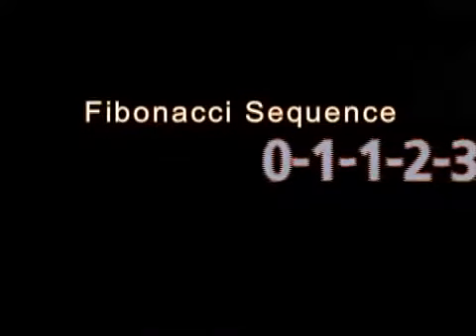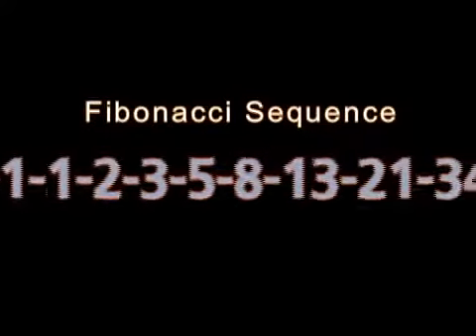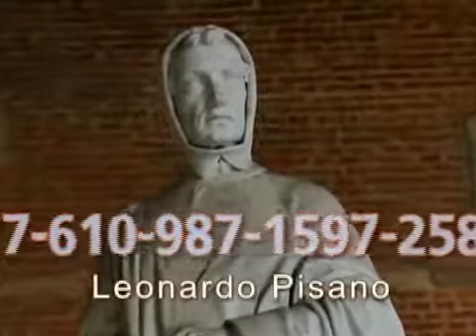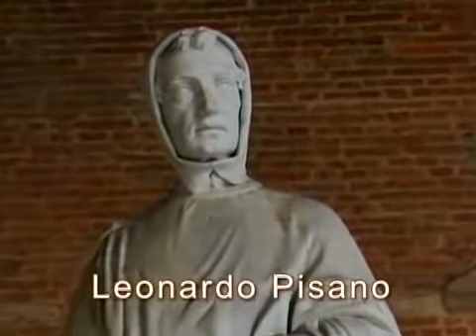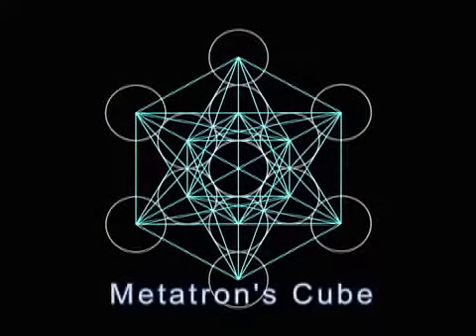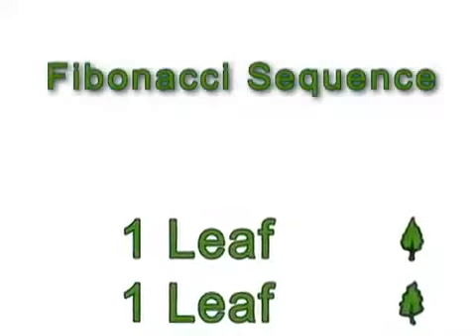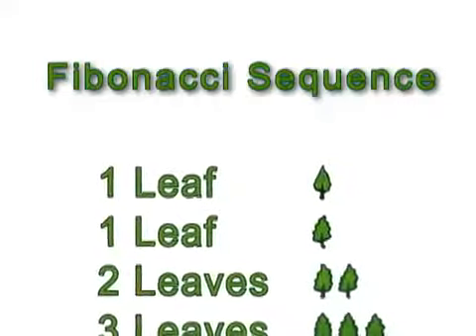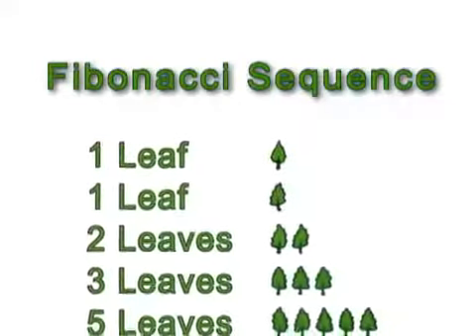Sacred Geometry 101F Part 2 Pi Phi Fibonacci Sequence1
The music was decoded from Fibonacci Sequence by using the Lydian musical scale. To each of tones has been assigned subsequent number by this way: 1=C, 2=D, 3=E, 4=F#, 5=G, 6=A, 7=B, 8=C,.